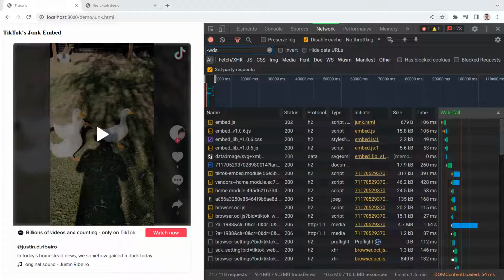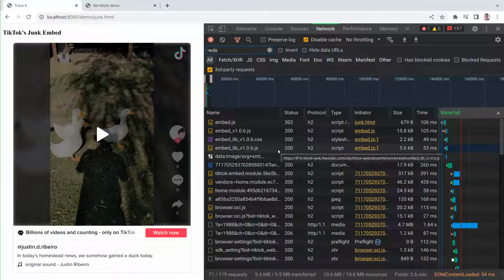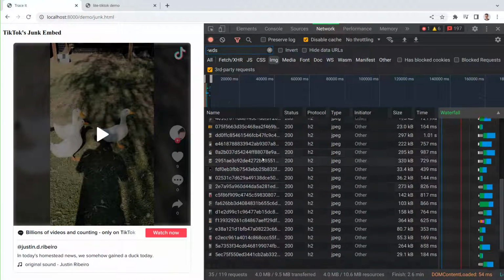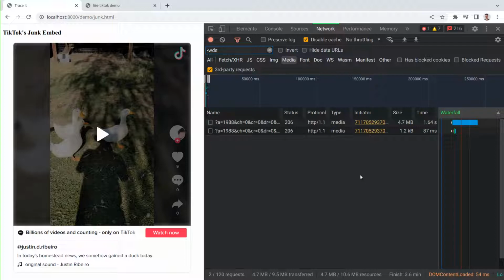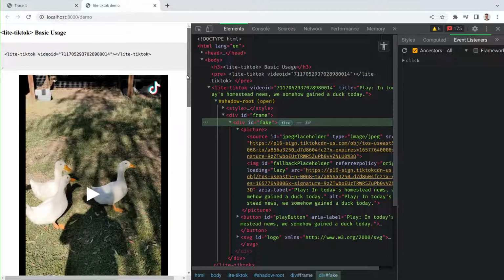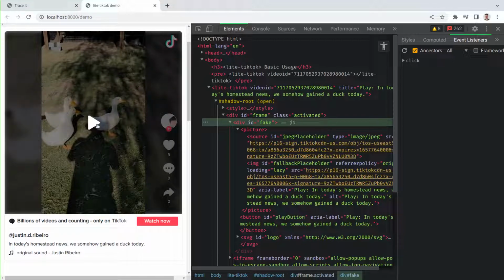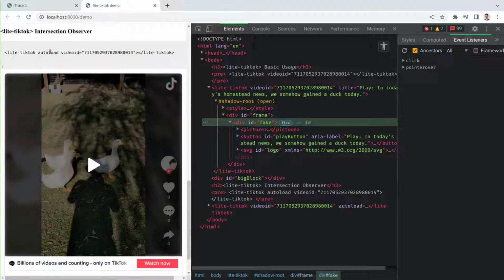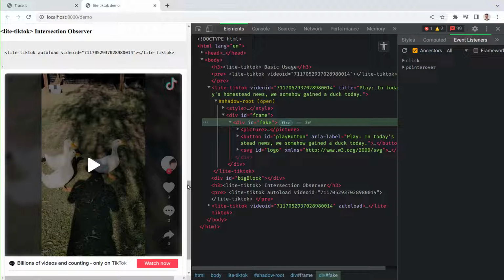Web Performance, the TikTok video embed, and the lite-tiktok web component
Yeah, I wrote a small web component for TikTok because their embed is really just web performance junk.